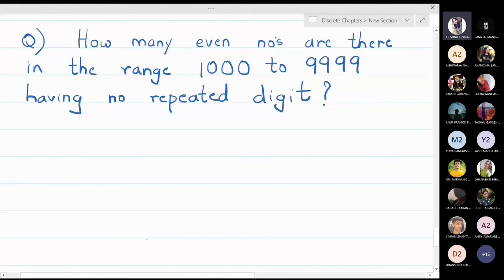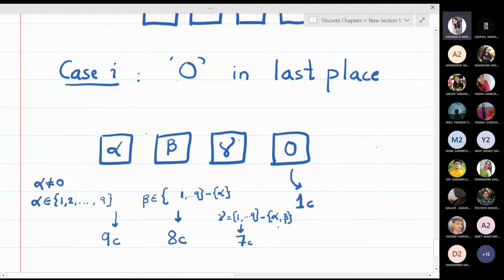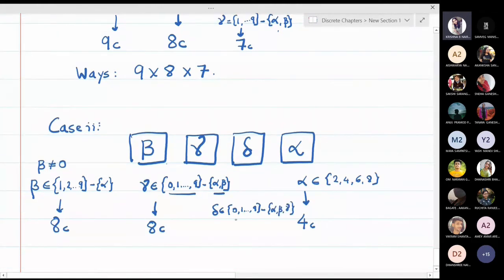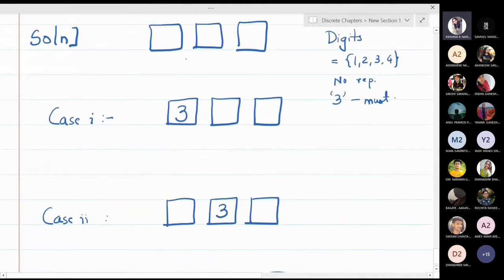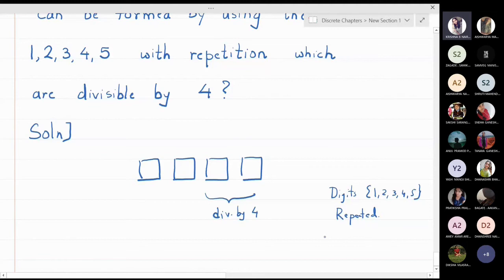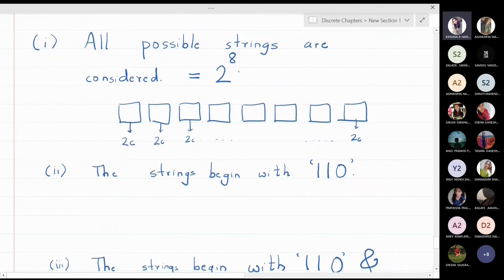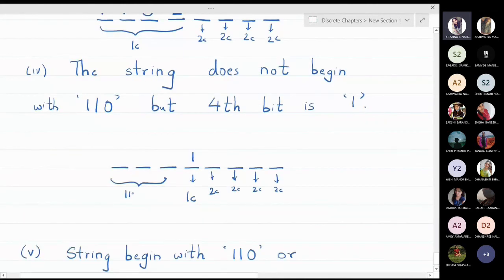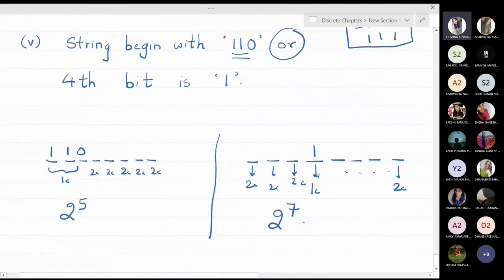Lecture 3 - Basic Counting ( Part – 3 )